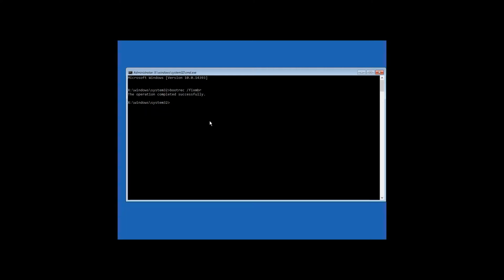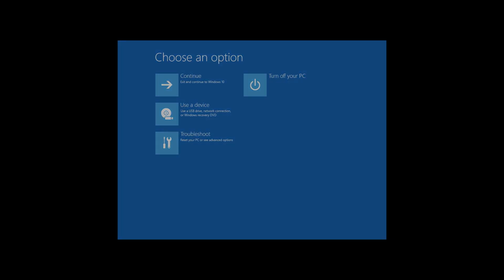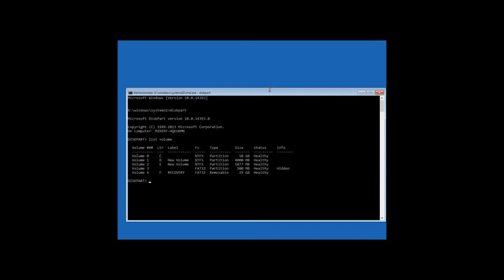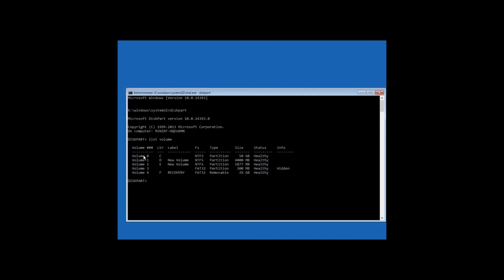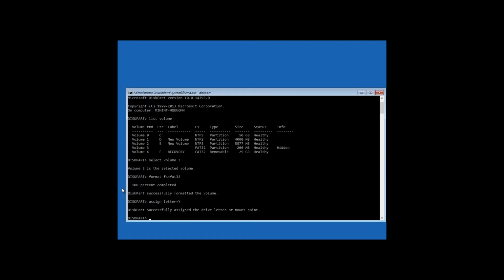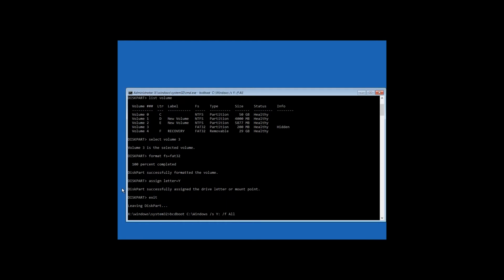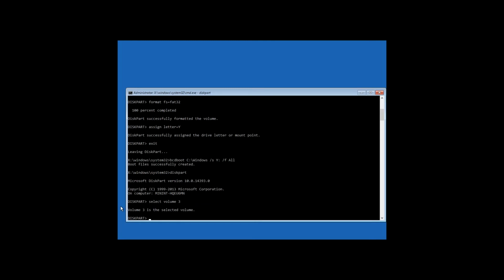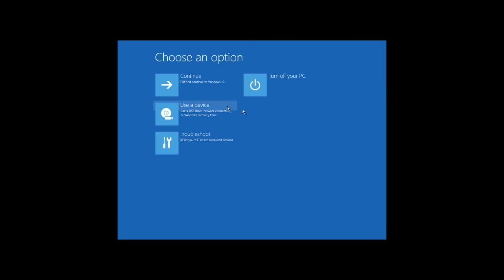The System Won't Boot | Recover Windows Bootloader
If your system won't Boot then Recover Windows Bootloader with bootrec, fixmbr, fixboot commands.Very often users face the problem when the operating system will not boot, and in most cases it happens because Windows bootloader is damaged.
When you strat the system these error comes
BOOTMGR is missing,
An operating system wasn’t found,
No bootable device found, and so on.
The bootloader can be damaged after installing another operating system on this computer.

▶ [Hindi] Delete instagram account permanently, हमेशा के लिये इन्स्टाग्राम का एकाउंट डिलीट करिए -2016